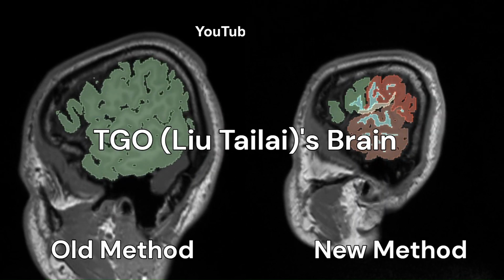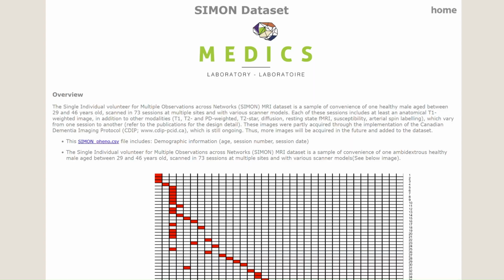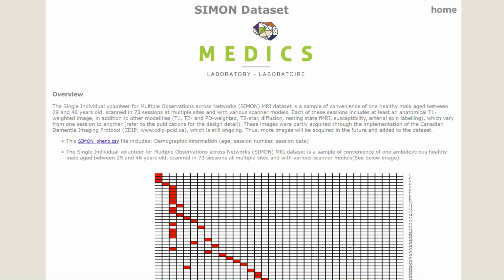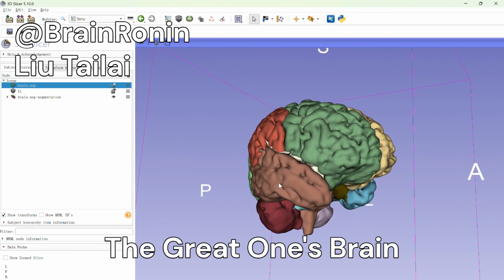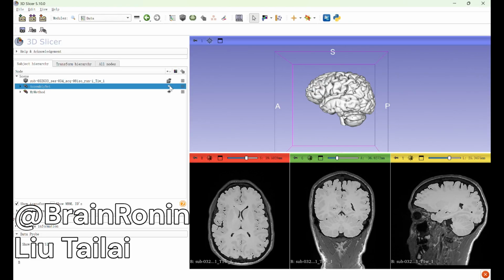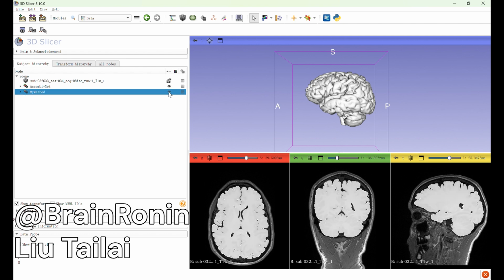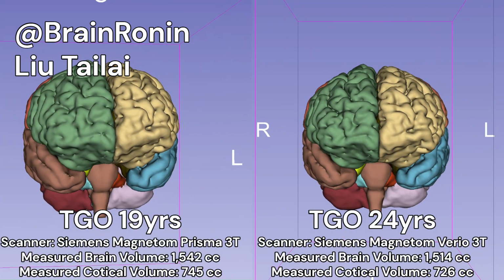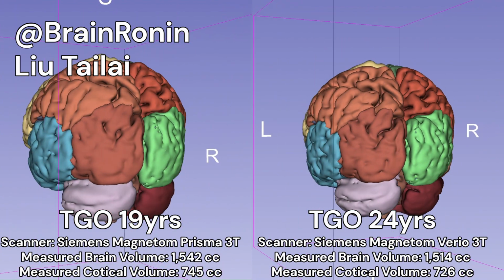I Measured My Frontal Cortical Volume and IQ with MRI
Ever wondered how you could measure your own brain volume and cortical structure? In this video, I show exactly how I used MRI scans and a suite of automated brain MRI analysis tools to quantify my own brain and cortical volumes.

This might be the first time you've seen someone analyze their own brain like this. 🧠 From raw MRI data to fully processed results, I walk through the entire pipeline and explain what these measurements actually mean.

If you're just curious about what's inside your head, this one's for you!